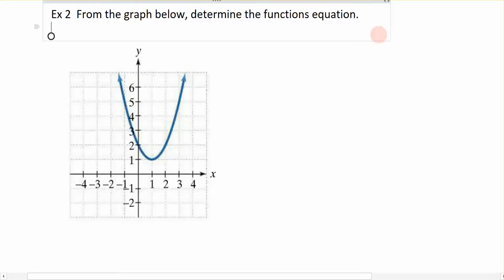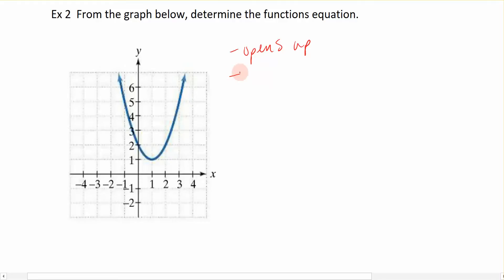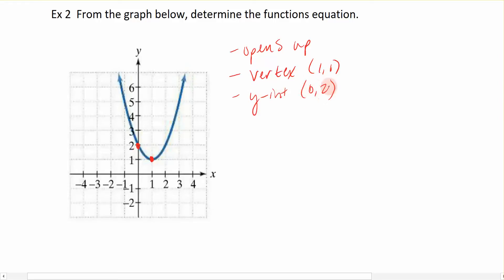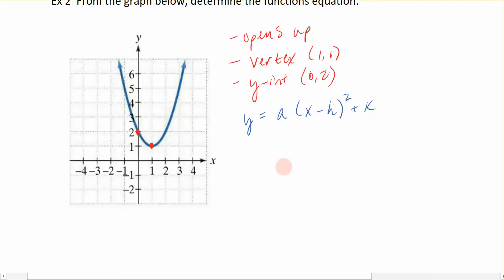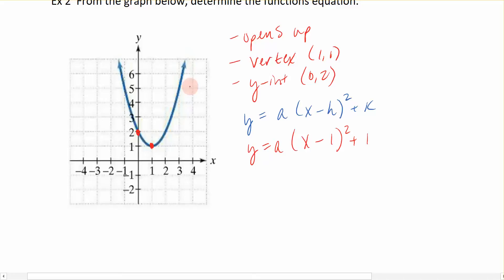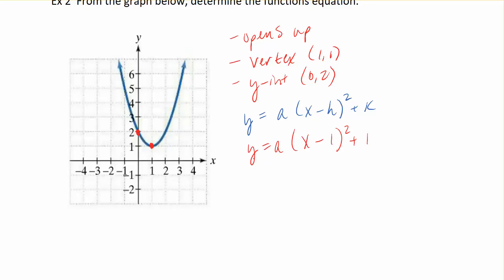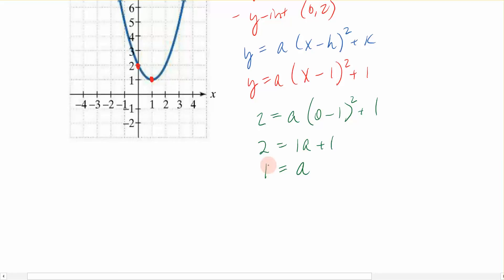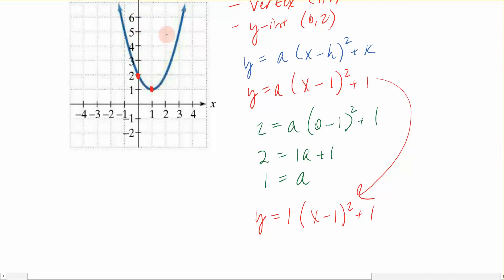3-1c Equation from graph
Equation from graph